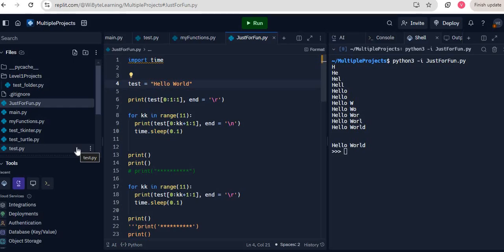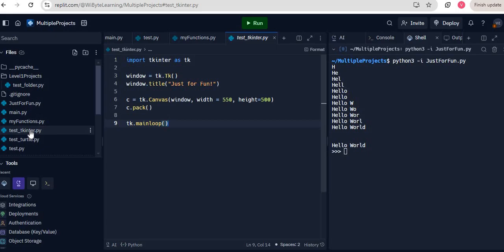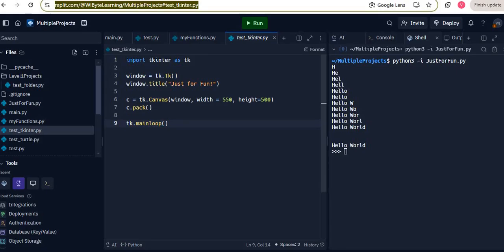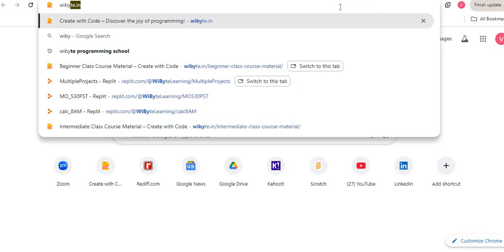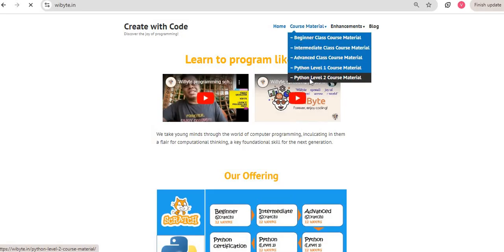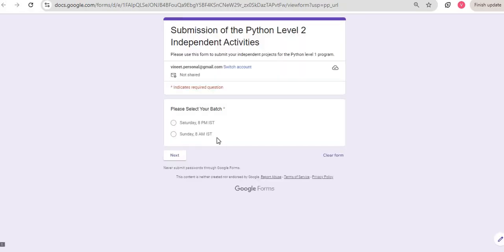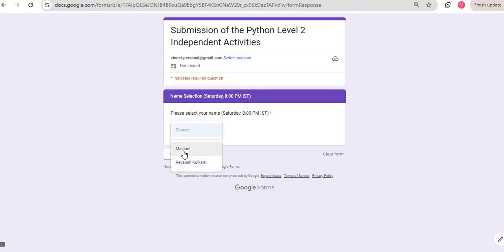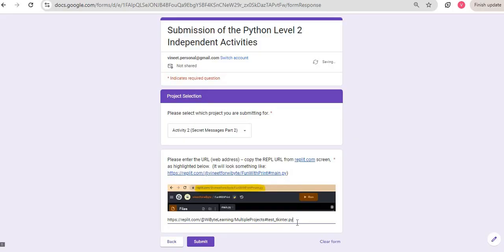How to submit projects when there are multiple Python files inside a REPL?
Students may use a single REPL to create multiple python files for the different projects. In this video, we see how we can submit the right project for evaluation through the WiByte website.

For a step by step introduction to Python programming, please take a look